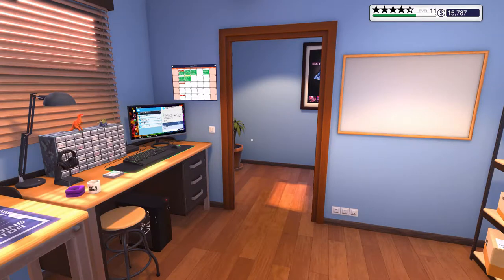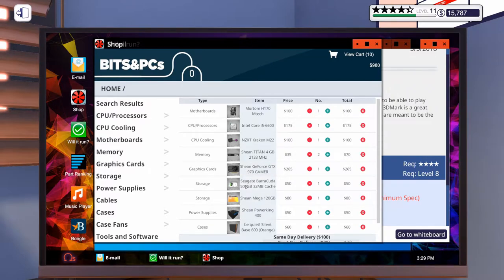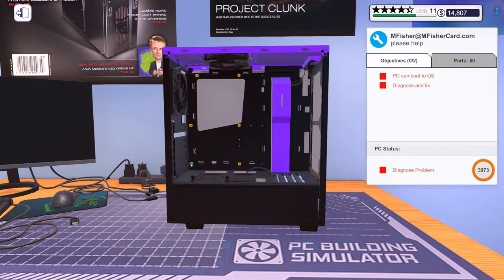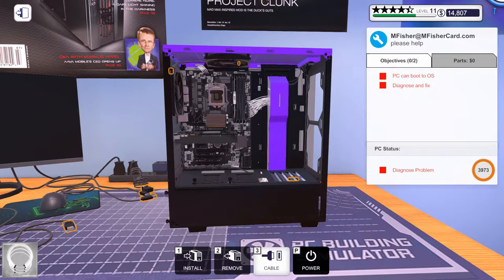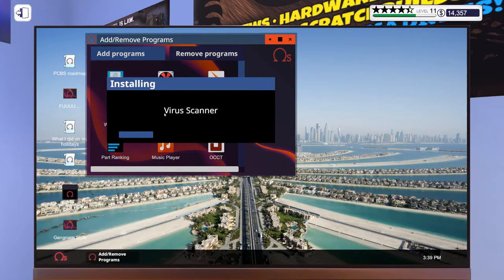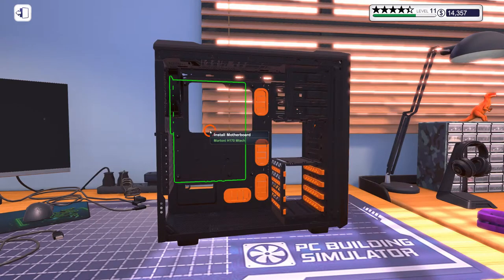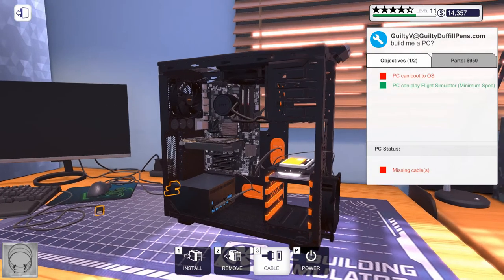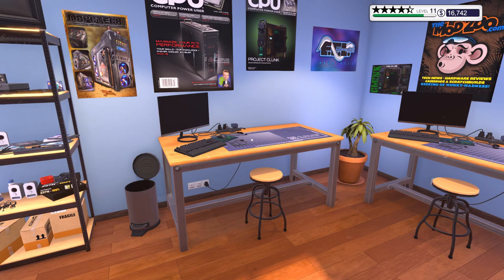Flight Sim BUILD!! PC Building Simulator | Episode 33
Let's Play PC Building Simulator!